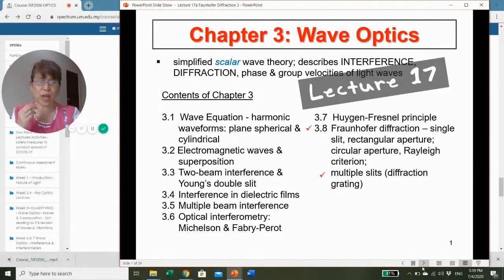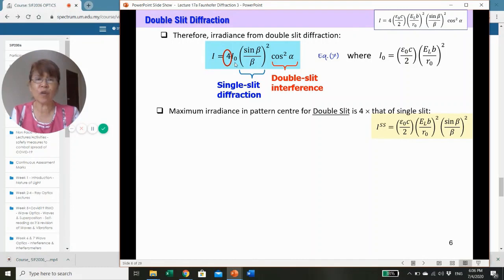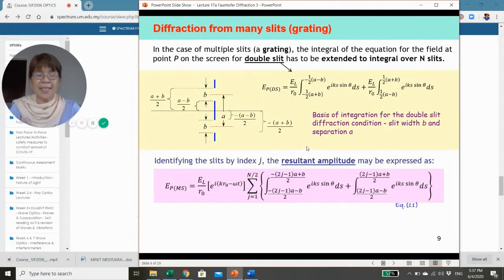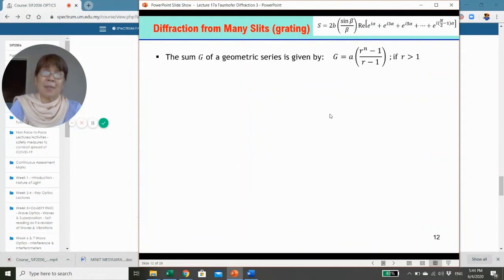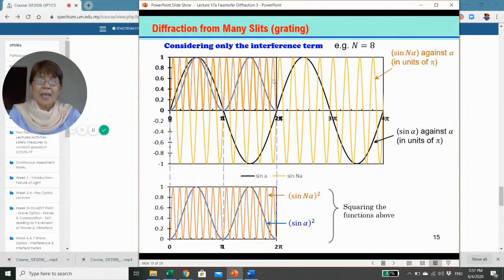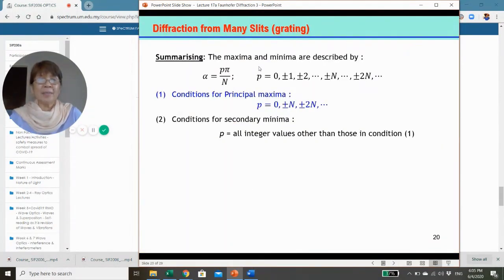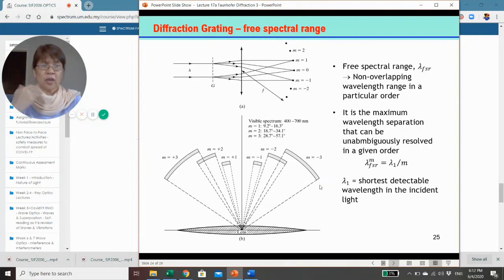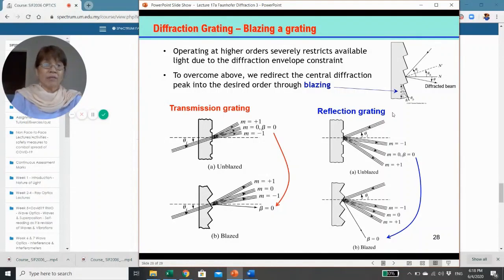SIF2006 Lecture 17 Fraunhofer Diffraction 3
Diffraction from double slit
Diffraction of many slits
Diffraction grating